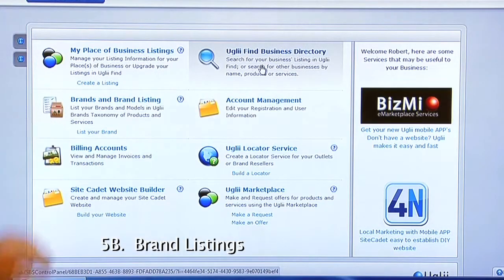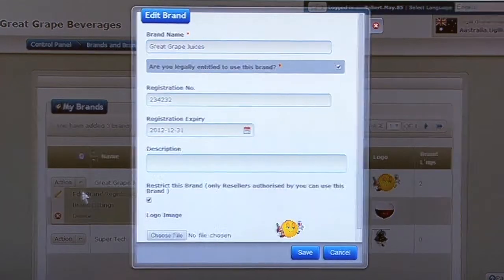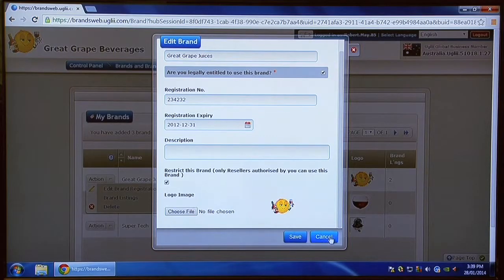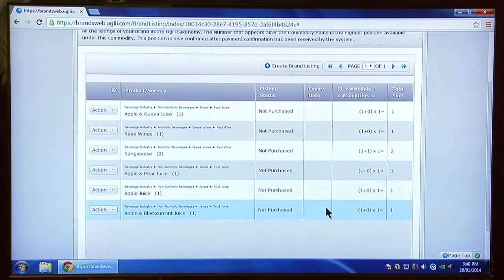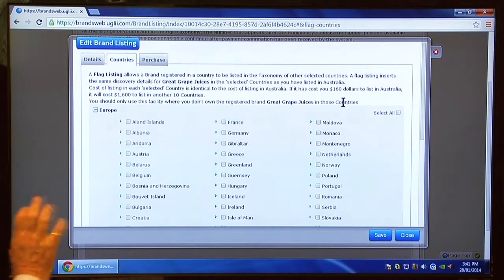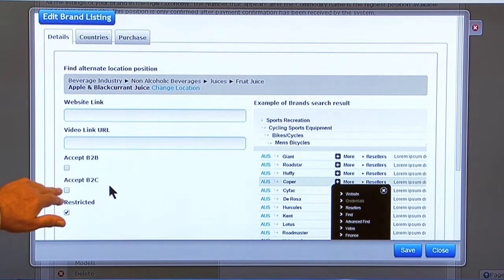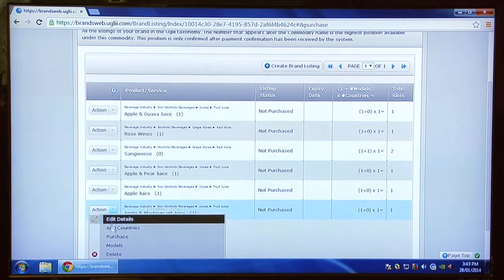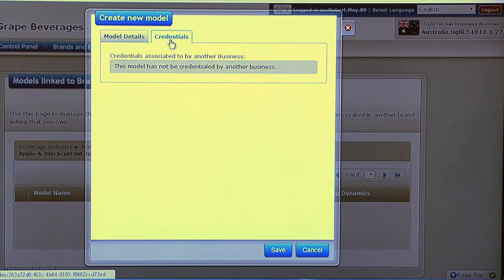5B Brand Listings